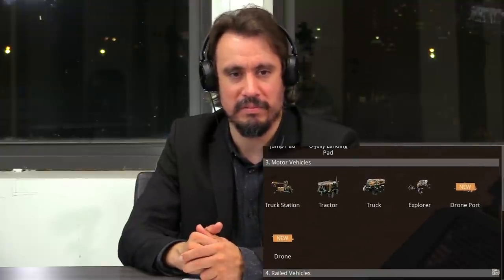I Used Drones to Make a Nightmare Factory Even Worse Satisfactory by Let’s Game It Out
The Chicago Crews are from all over Chicagoland. All reactors give their genuine takes on videos they have never seen before.